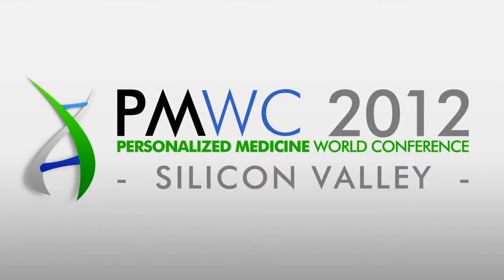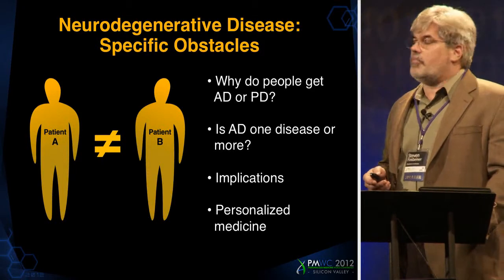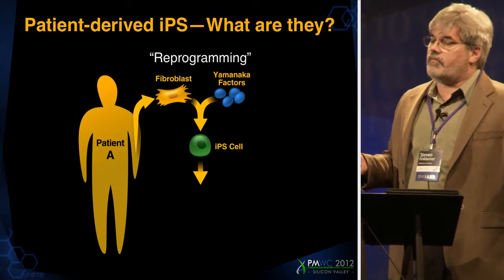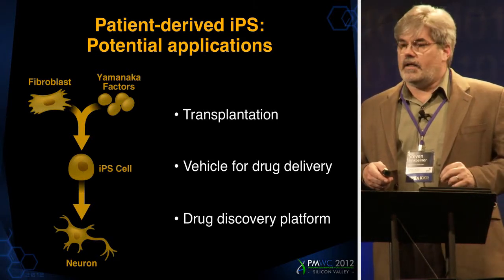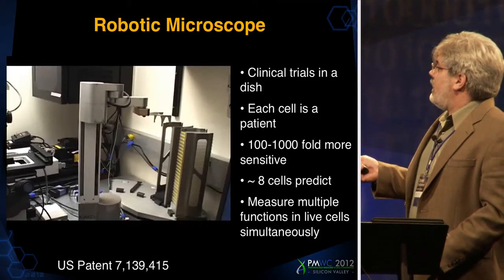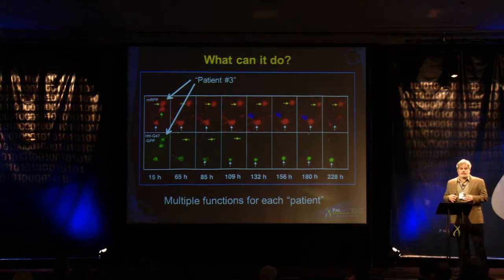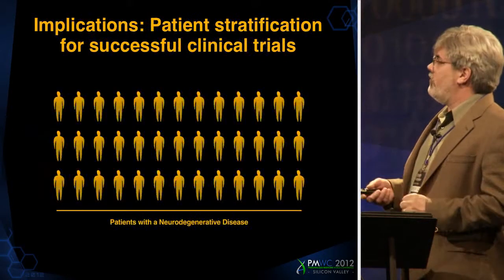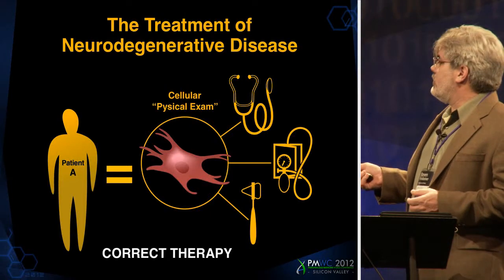Steven Finkbeiner: Patient Single-Cell Imaging and Neurodegenerative Disease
Gladstone Institute's Dr. Steven Finkbeiner at PMWC 2012